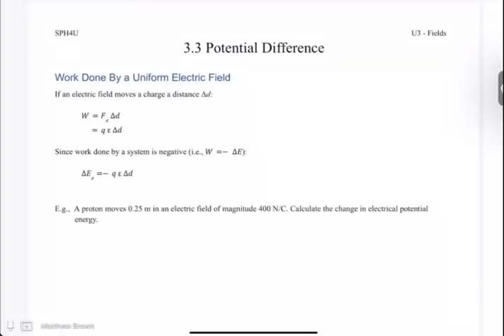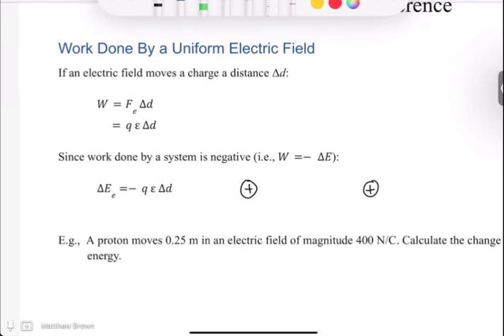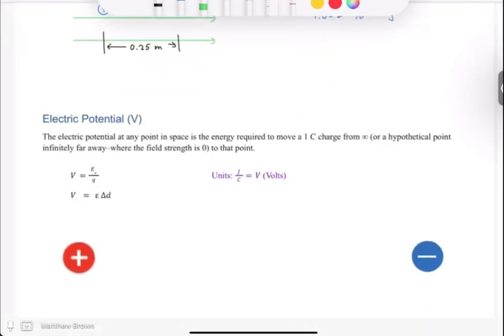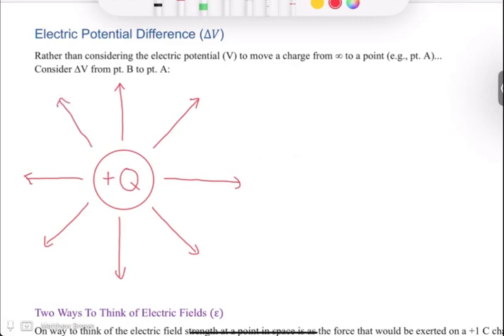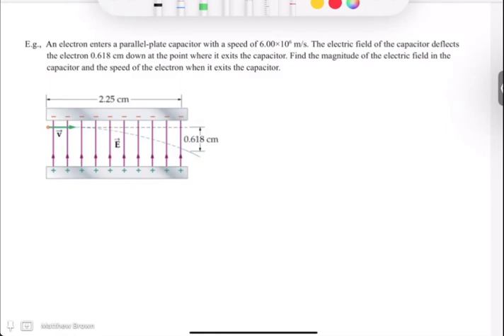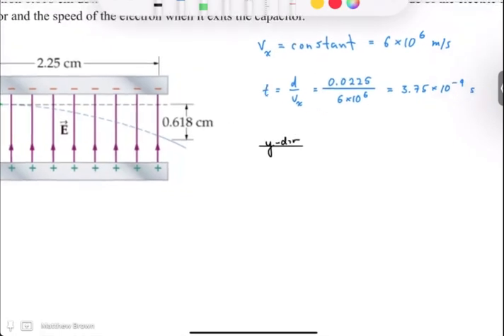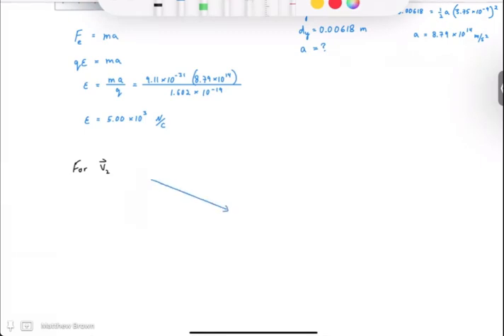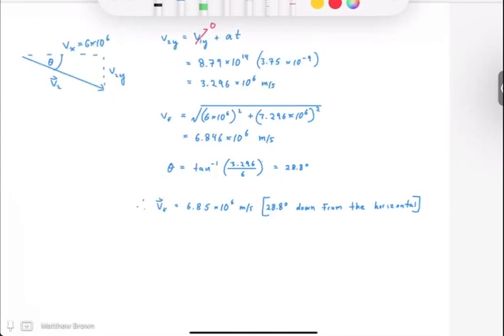3.3 Potential Difference